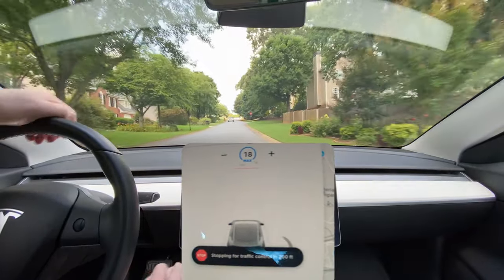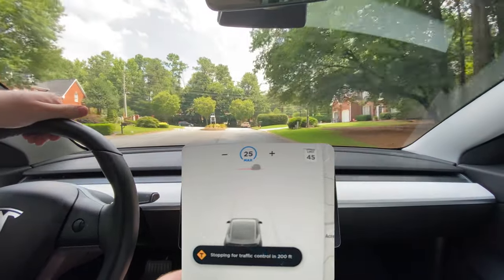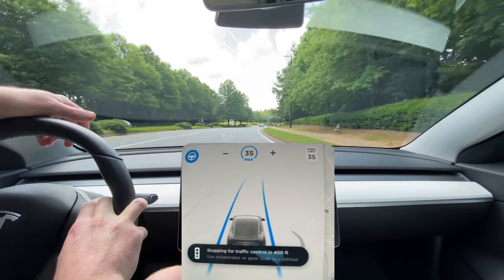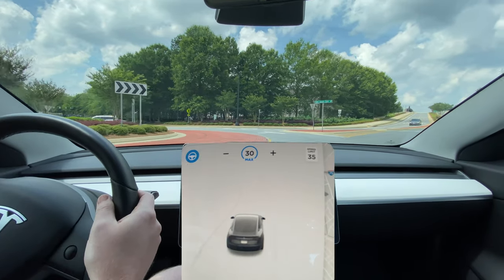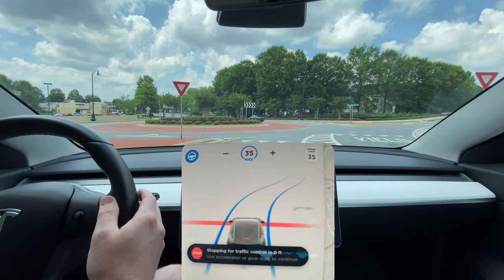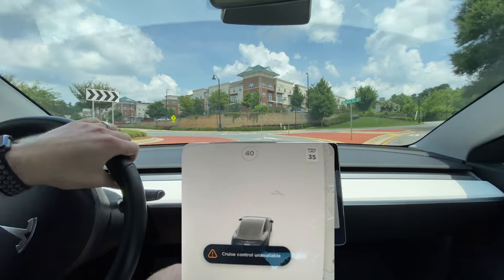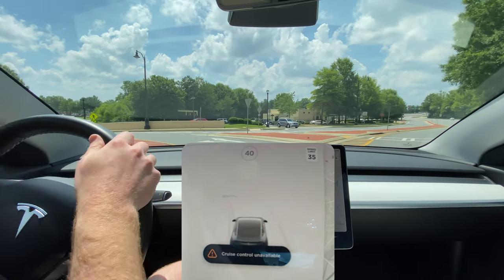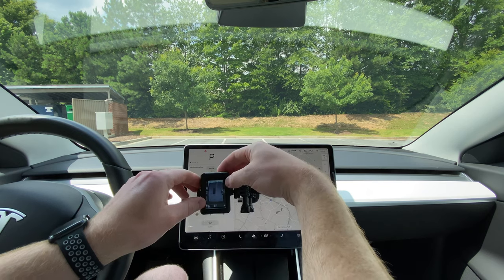Can Autopilot Go Through Roundabouts?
50 Amp Extension Cord
First Aid Kit
Scissor Jack
Tire Repair Kit (not the one I have, but looks like a good one)
Cordless Air Pump
Corded Air Pump
Tesla Pucks